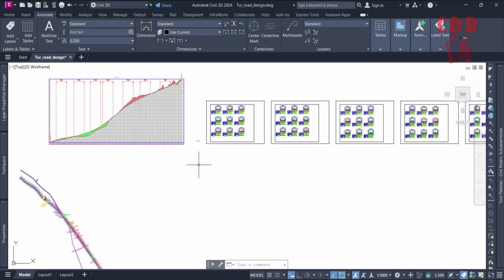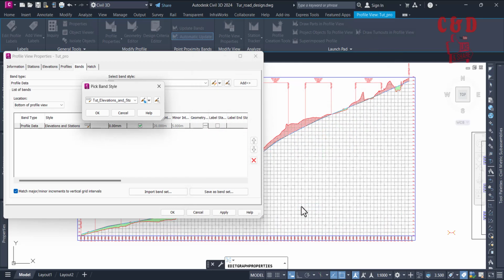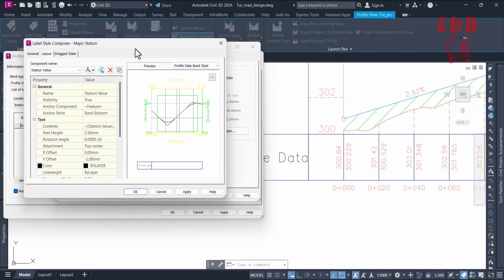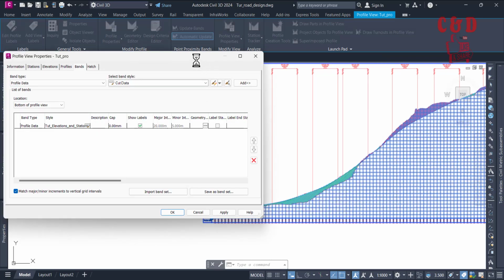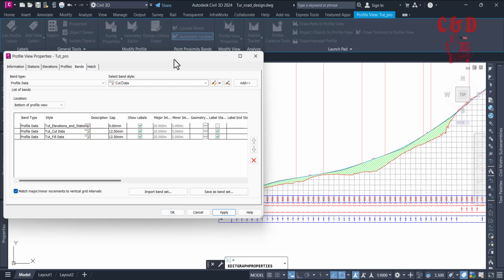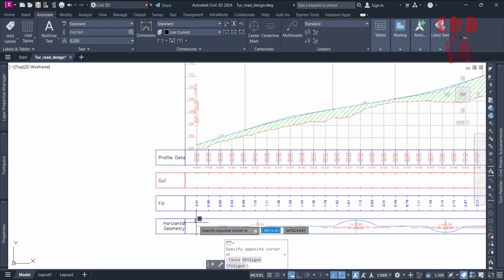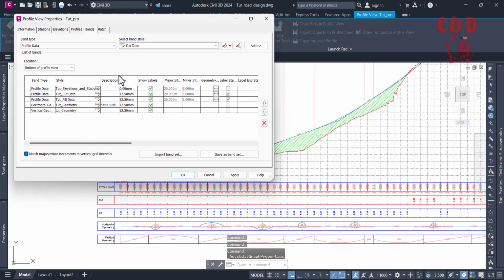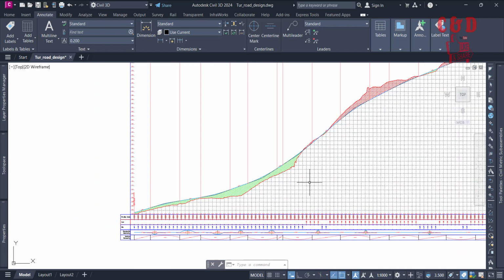Profile view display profile data cut fill horizontal and vertical geometry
Timestamp:
00:00 - 00:30 About previous video
00:30 - 01:49 Intro Band
01:49 - 02:35 Creating own band style
02:35 - 03:28 Displaying band title box and understanding display options
03:28 - 04:15 Understanding profile data band display
04:15 - 05:19 Displaying design profile and surface profile data band
05:19 - 06:16 Introducing Profile data band style options
06:17 - 07:35 Introducing Label style composer options
07:35 - 08:23 Displaying more digits after decimal of band data by changing contents code
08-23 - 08:47 Switching profile surfaces for displaying data
08:47 - 10:06 Displaying cut data
10:06 - 10:40 Understanding displayed cut data
10:40 - 11:15 Displaying fill data
11:15 - 12:32 Displaying Title box for cut & fill data
13:10 - 14:15 Displaying Horizontal geometry data
14:15 - 15:48 Customizing band box title size Horizontal geometry
15:48 - 17:15 Displaying Vertical geometry data
17:15 - 18:31 Customizing band box title size Vertical geometry
18:31 - 19:18 Adjusting gaps between band i.e. band gap
19:18 - 21:50 Adjusting/Customizing/Editing display location of Chainage/Any label